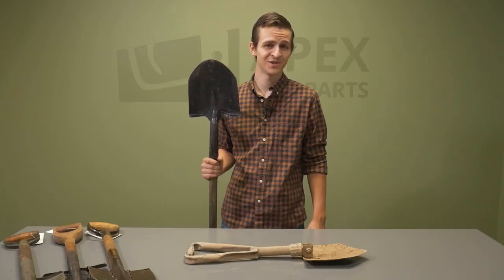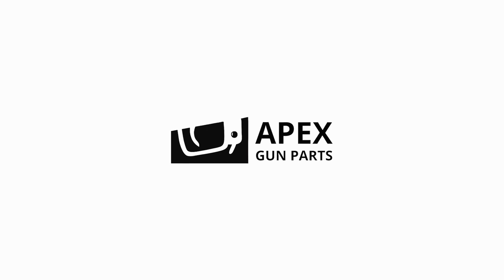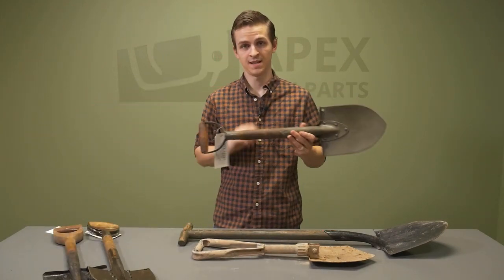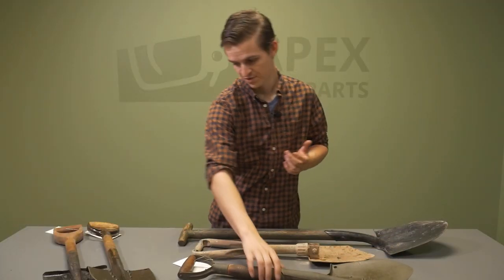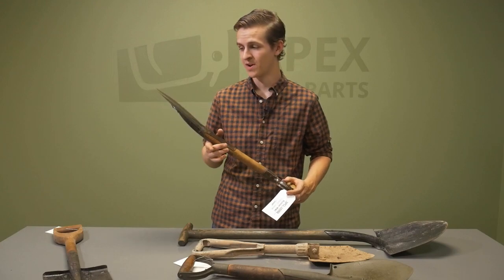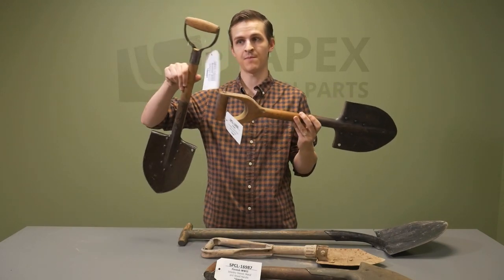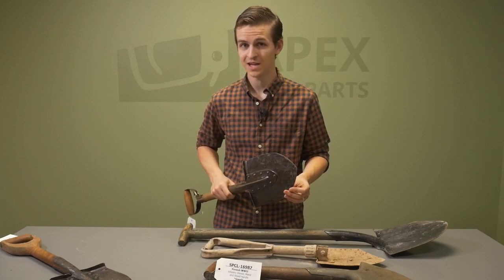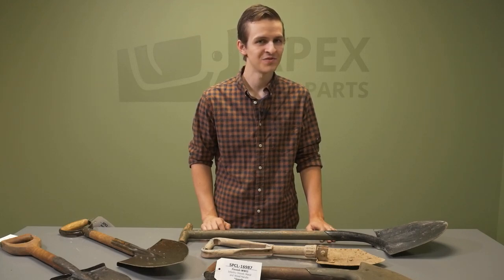Military Surplus E-Tools & Shovels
In this video Josh takes a brief look some of the surplus e-tools Apex has to offer. There is some cool history behind some of these shovels. And they can be good for gardening too!